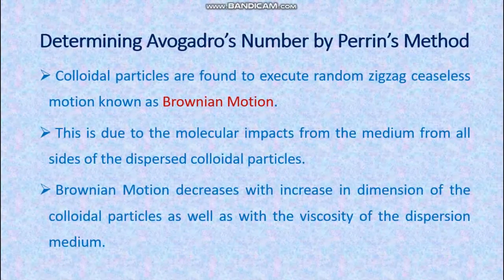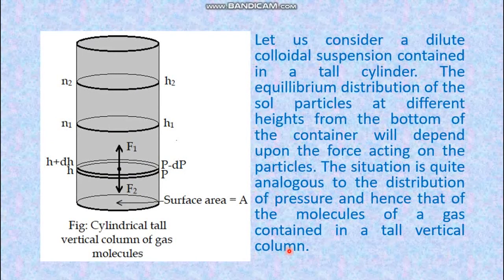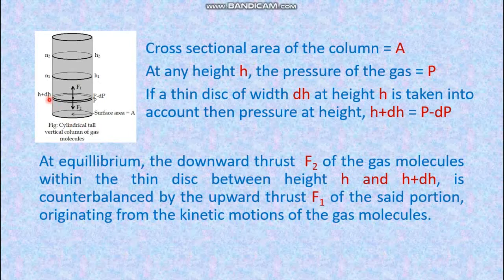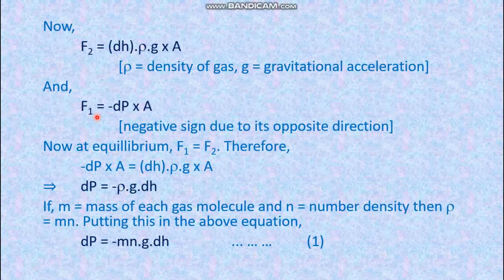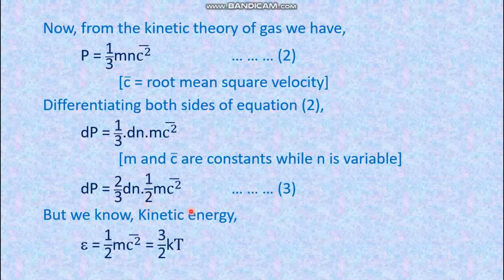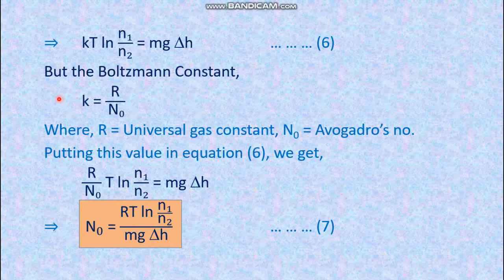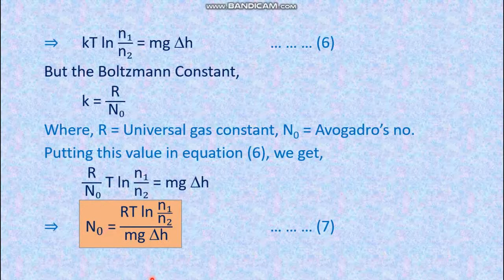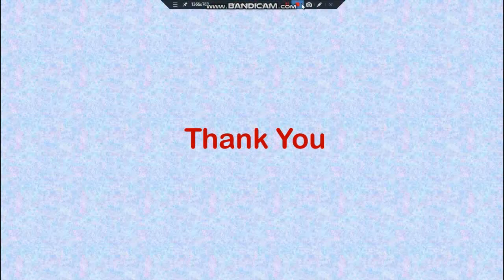Colloidal Chemistry: Lecture 14: Determination of Avogadro's No. by Perrin's Method.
Perrin's method of determining Avogadro's No. utilizes the Brownian movement of the colloidal sol particles by comparing the phenomenon of gaseous pressure by considering a tall vertical cylindrical column.

This is the last video on Colloidal Chemistry.